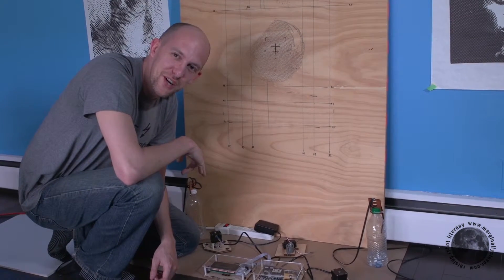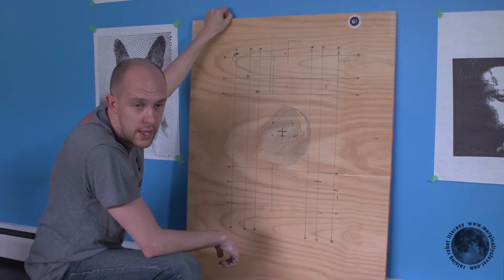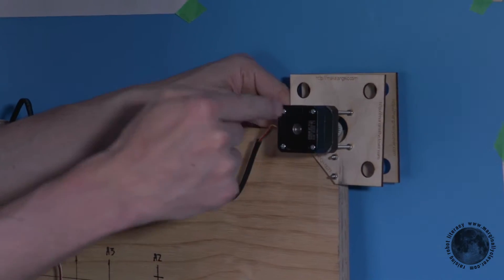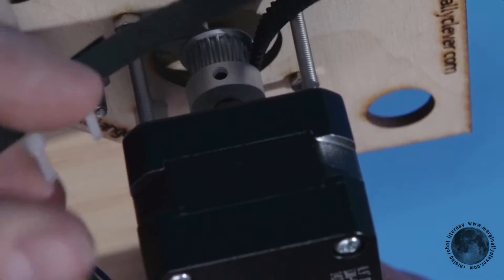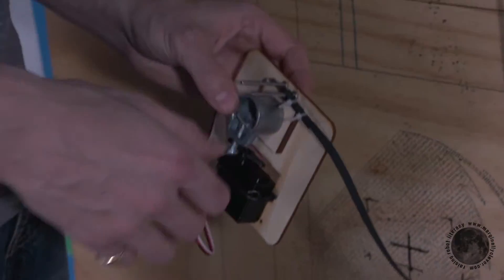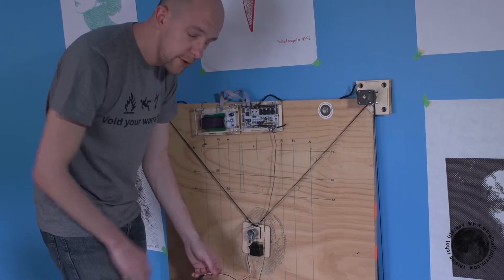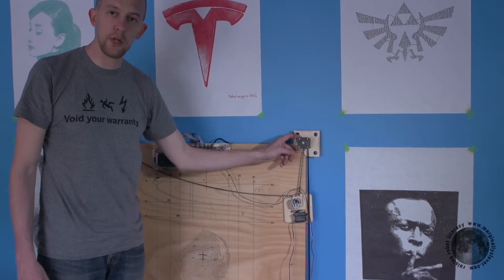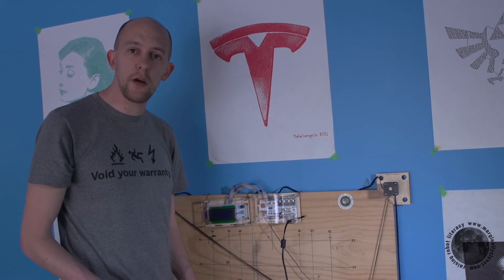Makelangelo Drawing Robot - Hardware Mounting for v3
The Marginally Clever Makelangelo Drawing Robot Hardware Mounting Tutorial. This video will show you how to how to mount your hardware for your Makelangelo v3 in order to set it up to get drawing.